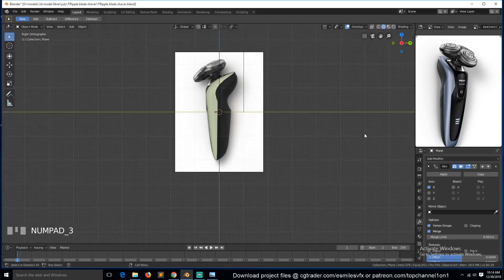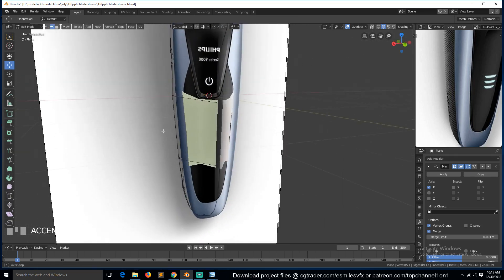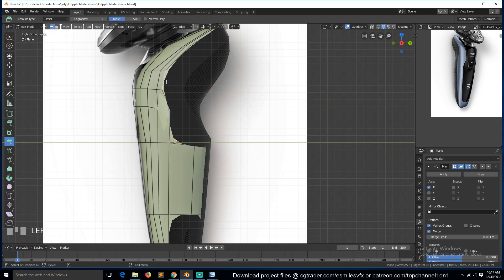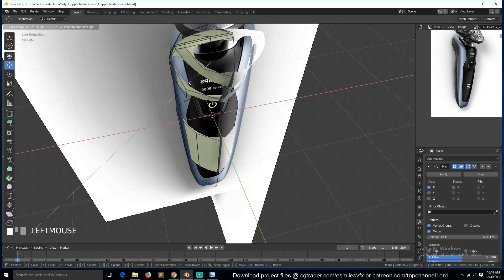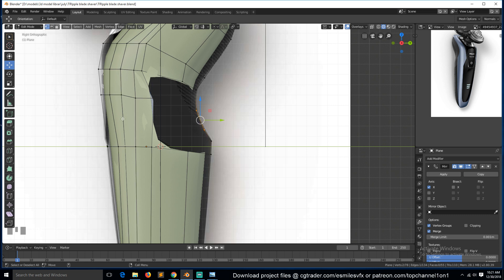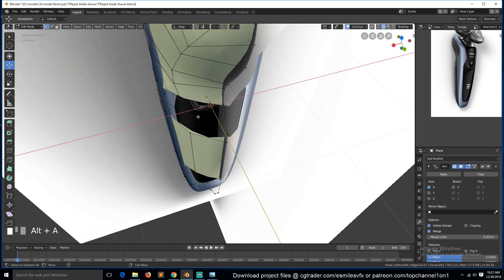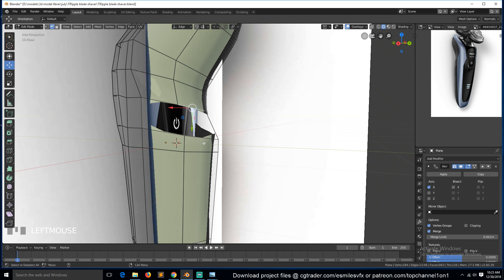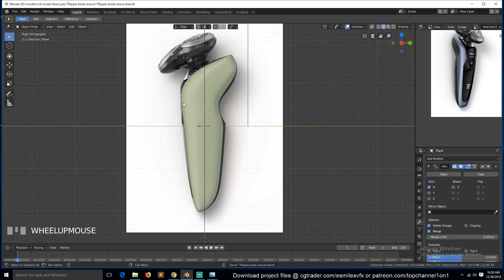making a triple blade shaver in blender 2.8 tutorial part 2